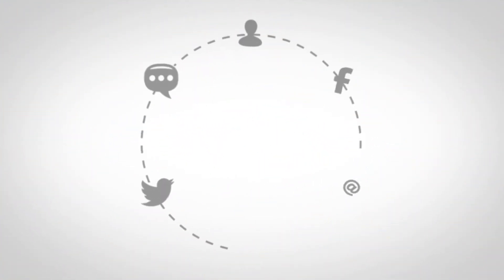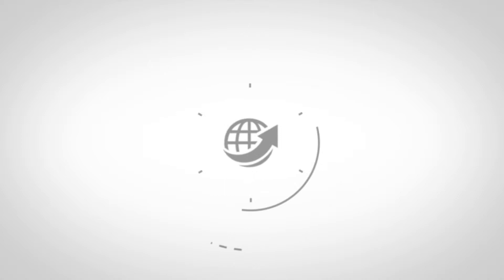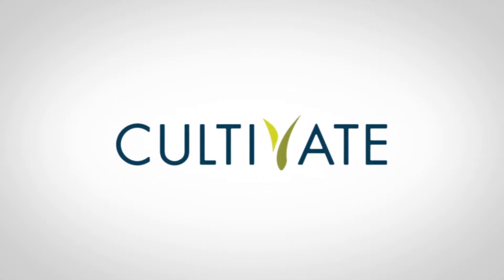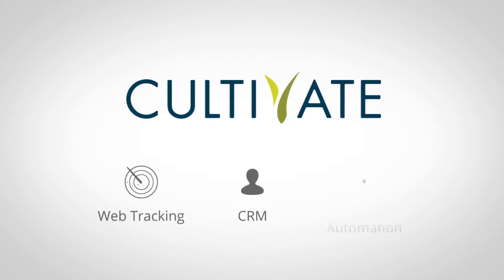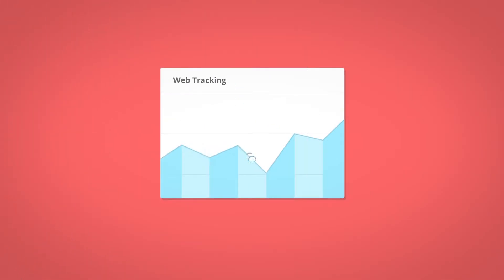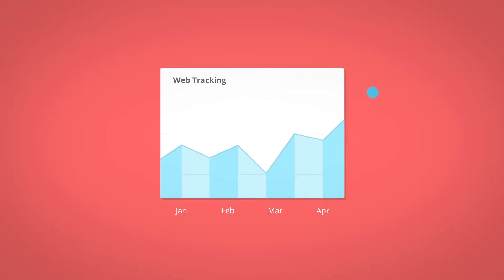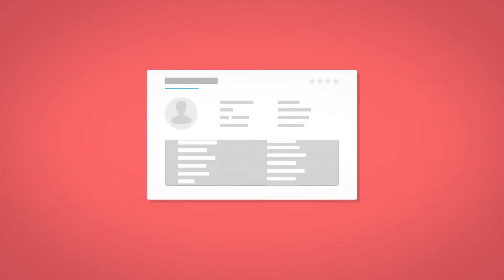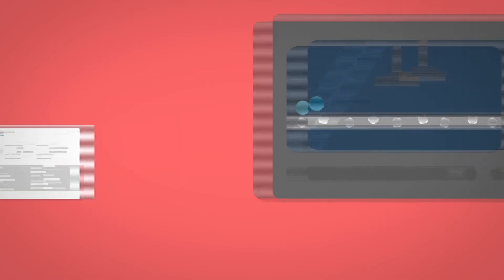Introducing Cultivate 360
The marketing automation power house, Cultivate 360 can help your business streamline communication, help nurture client relationships, and increase your company sales.